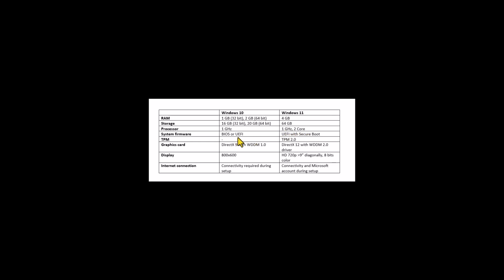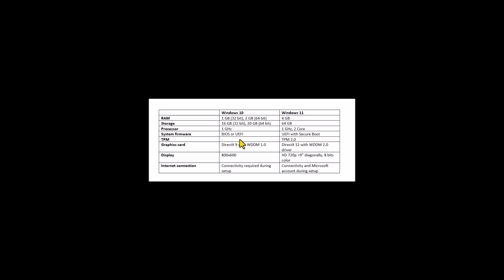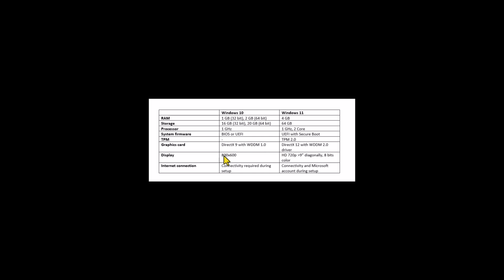Windows 10 and 11 hardware requirements compared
This is part of a community college course on Windows OS  that I have made public for anyone interested.